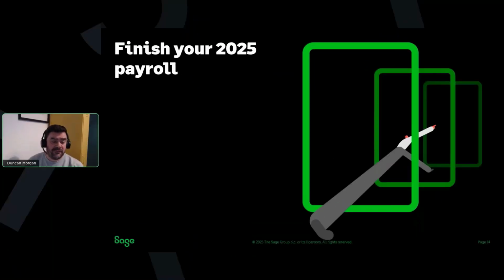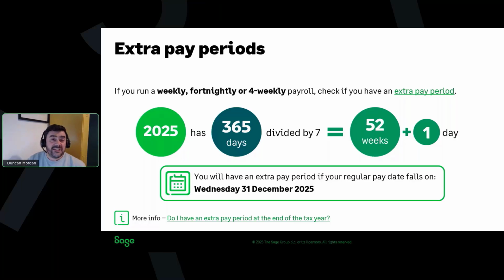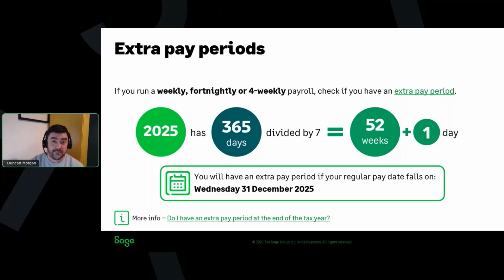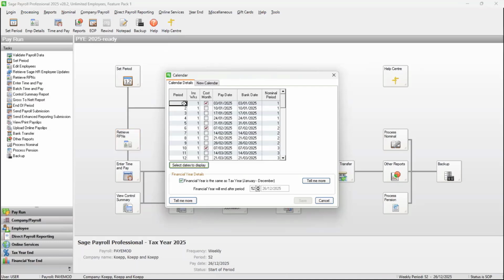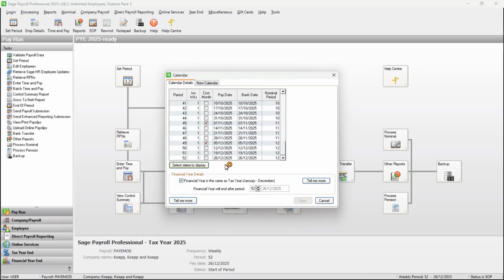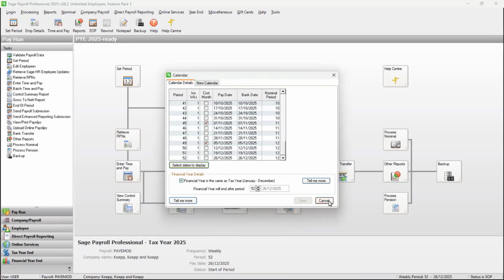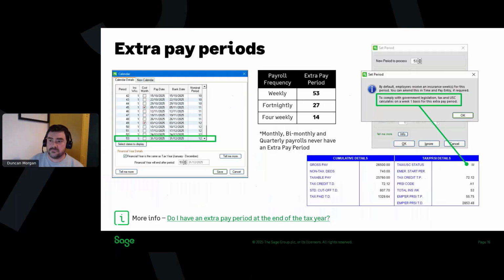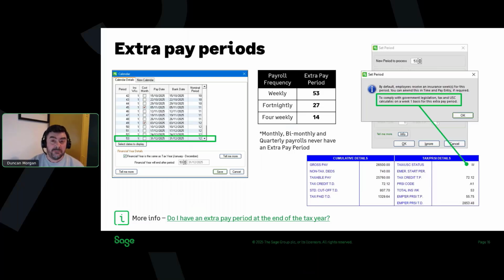Sage 50 Payroll (Ireland) - Extra pay periods